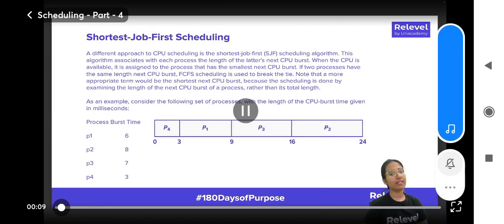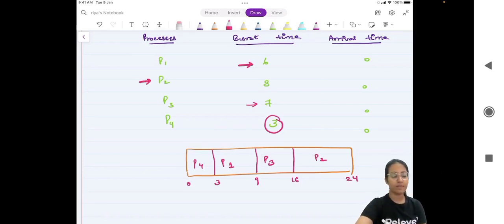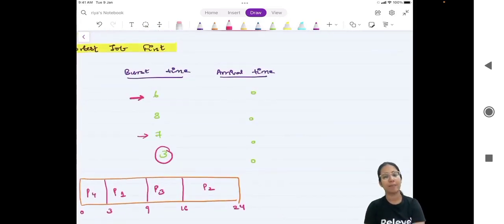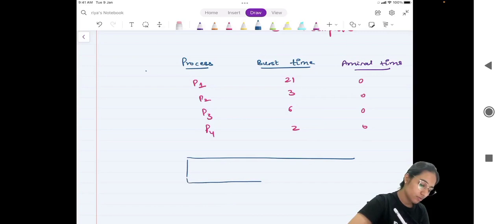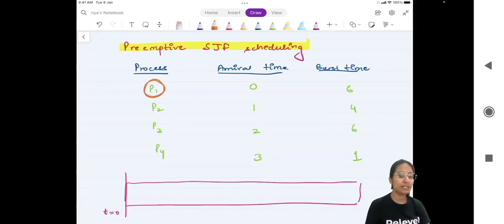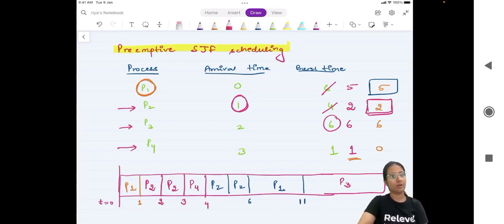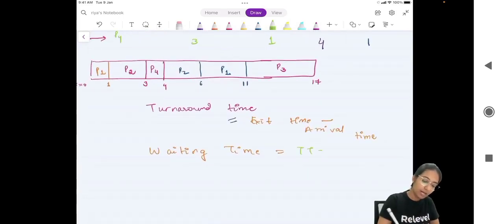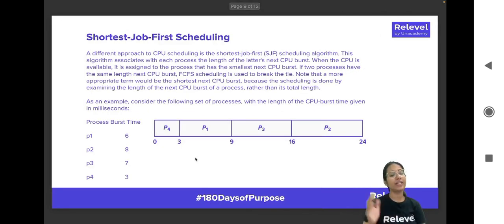OS Scheduling part 4